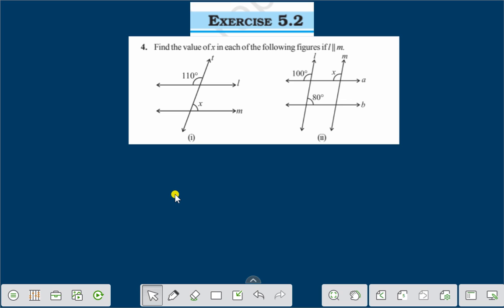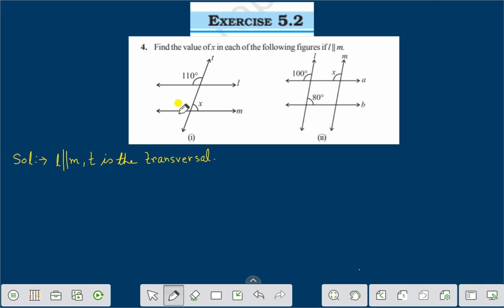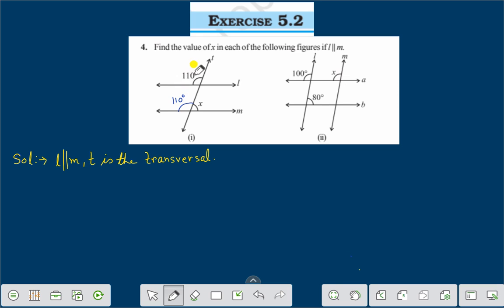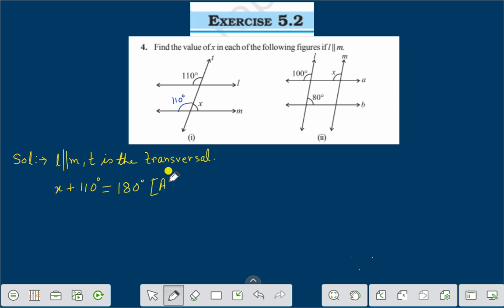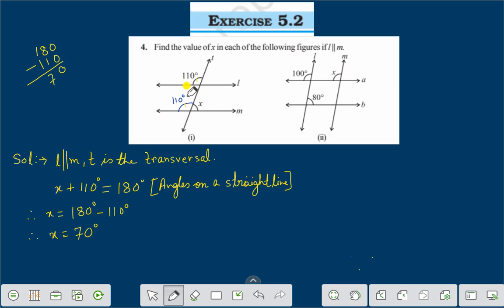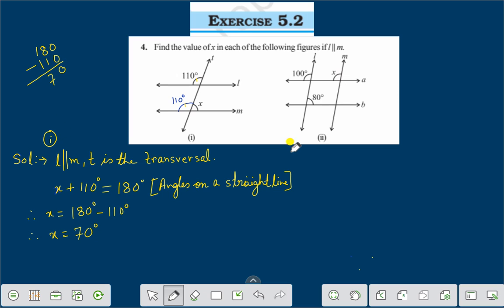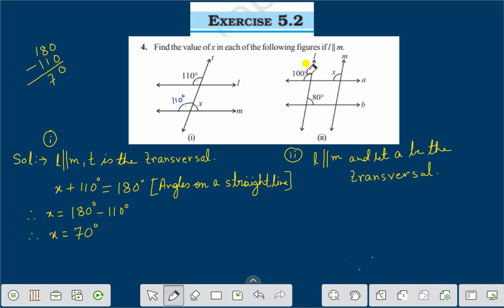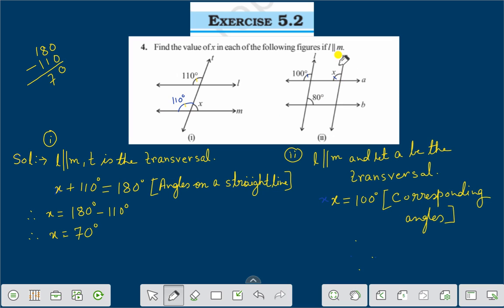EX- 5.2 ,Q.NO- 4 CH-5,CLASS-7 ,LINES AND ANGLES,MATHS,NCERT,CBSE